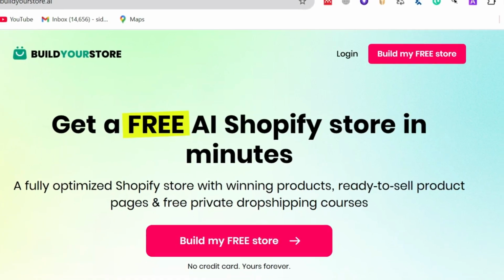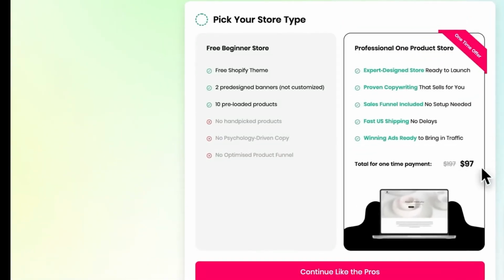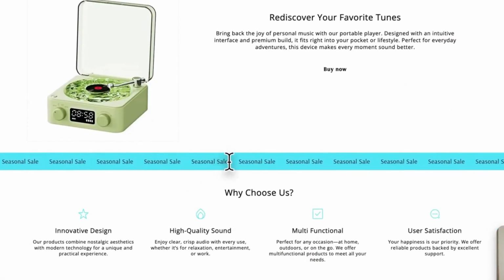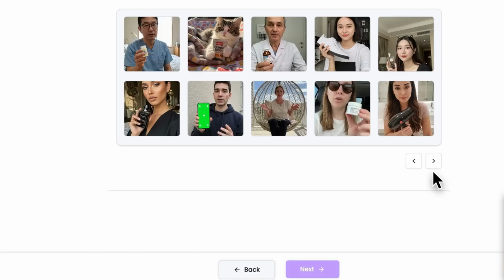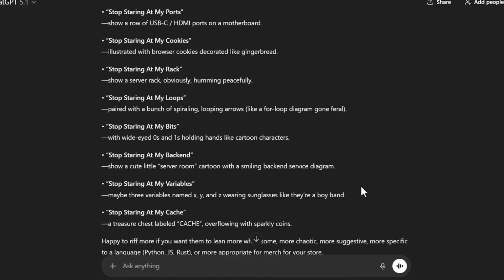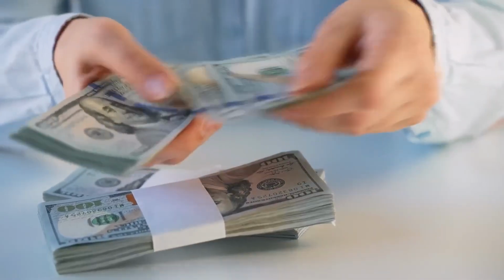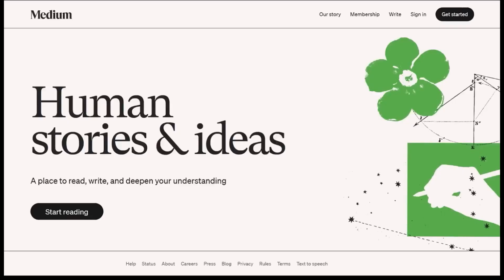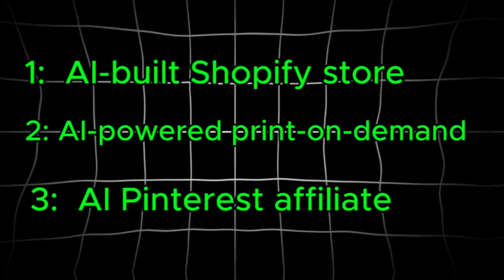3 AI Side Hustles That Actually Work (Work From Home 2026)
“In this video, you’ll learn 3 new ai side hustles you can start from home in the USA using free tools. Perfect for beginners looking for legit work from home jobs 2025 and make money online ideas.”
No hype, no fake “get rich quick” promises. Just practical, step-by-step methods you can follow even if you’re starting from zero.
⏰ Timestamps:
00:00 – Why most “make money with AI” videos are wasting your time
00:32 – AI Side Hustle #1: [Method Name & Result You Promise]
09:00 – AI Side Hustle #2: [Method Name & Result You Promise]
13:15 – AI Side Hustle #3: [Method Name & Result You Promise]
16:12 – How to choose the best AI side hustle for YOU
17:05 – What to expect in your first 30 days (realistic expectations)

Watch the remote jobs video here
• AI side hustles you can start with $0
• High paying work from home jobs
• Legit ways to make money online in 2025

If you find this helpful, hit like and drop a comment telling me which AI side hustle you’re starting – I might make a full tutorial on it next.